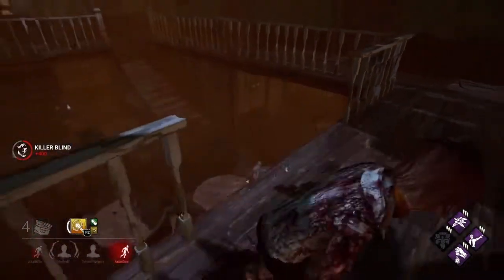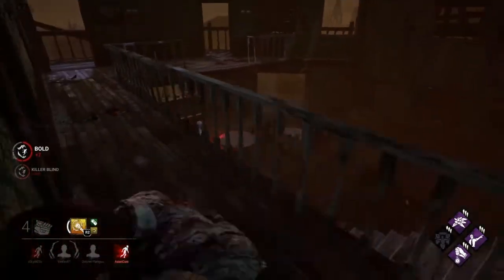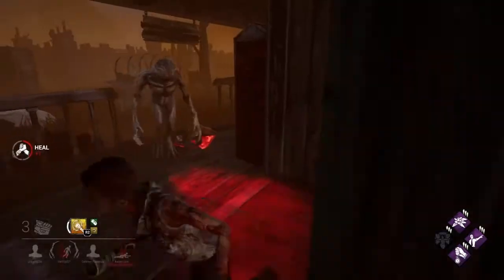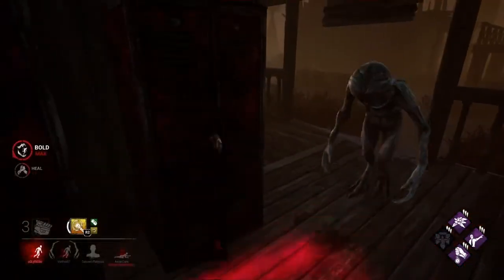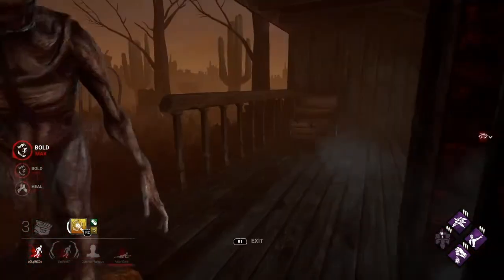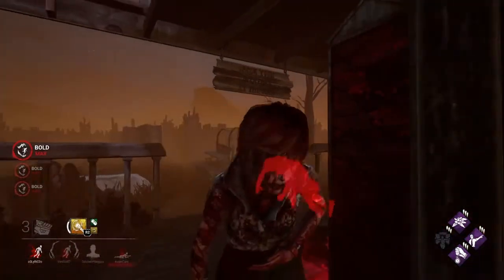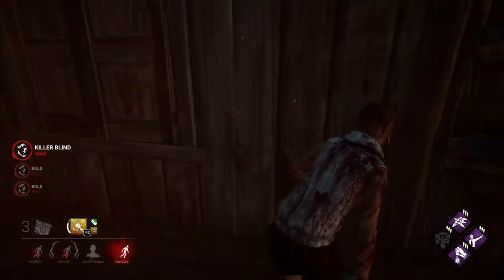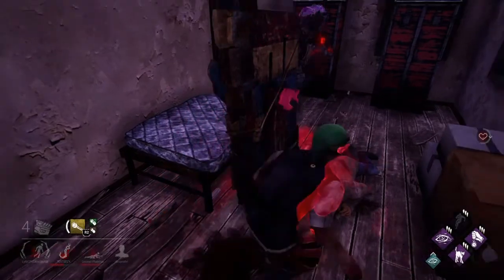Dead By Daylight: CJ Tech Tutorial Using Pallets and Lockers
Dead By Daylight ps4 cj Tech tutorial